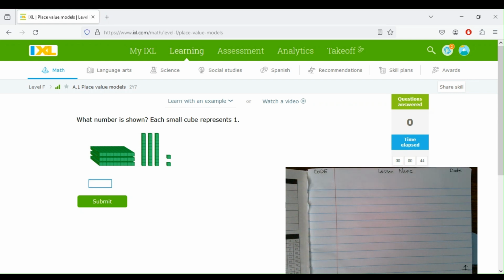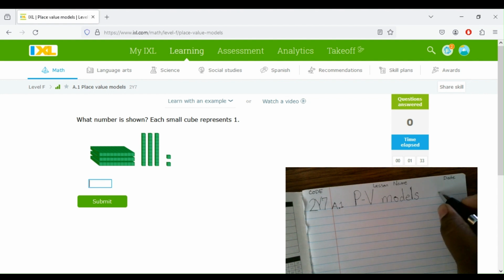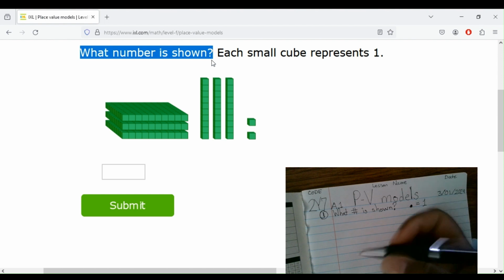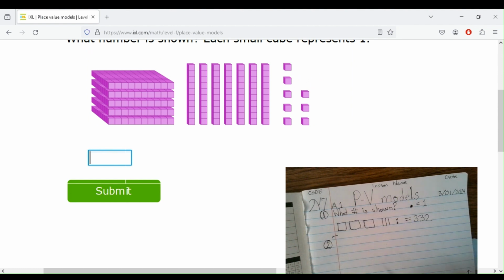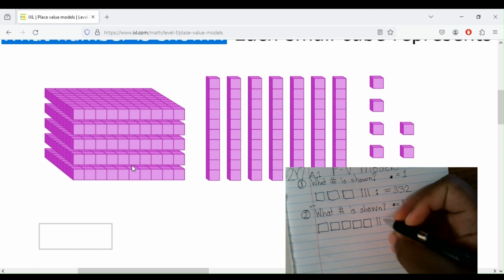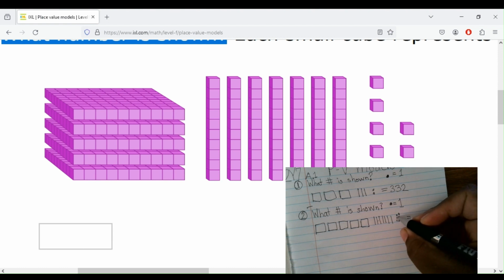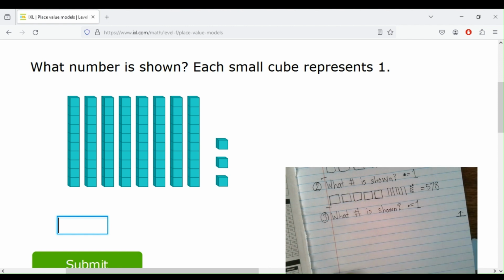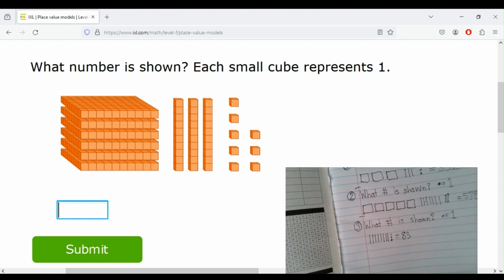IXL Journal - Lesson 001 - Recording a Full Lesson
In this Video, I go over how to use your IXL journal.
How to set-up the page, how to "Show Your Work" and record your process.